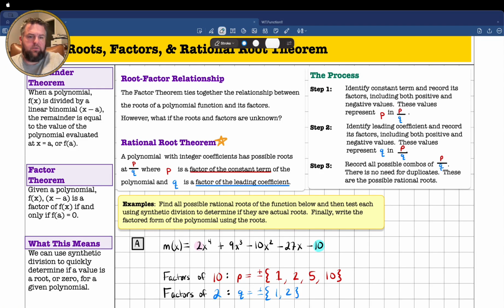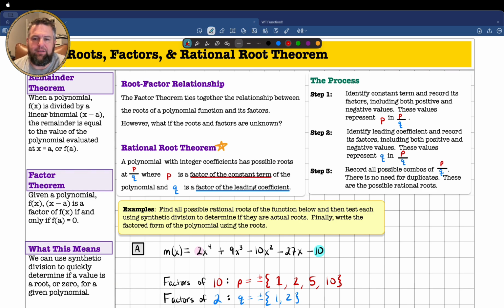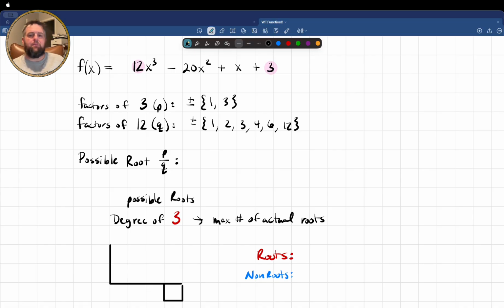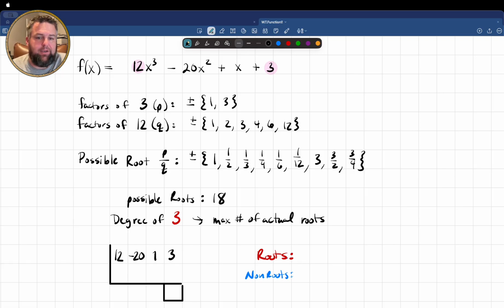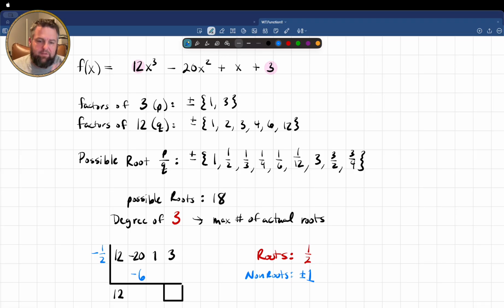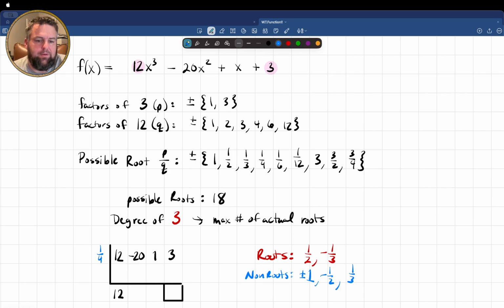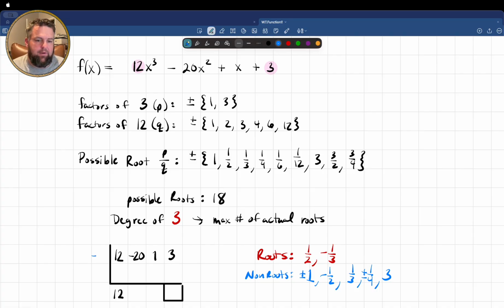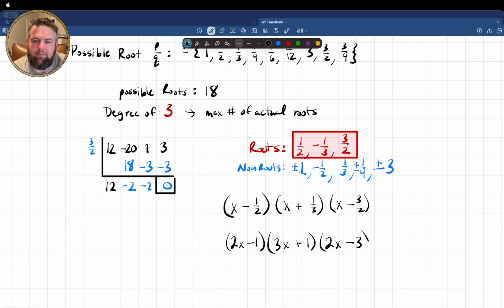Applying Rational Root Theorem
This video lecture shows how to apply Rational Root Theorem to find all possible roots of a polynomial and then use synthetic division to determine which of the candidates are the actual roots.